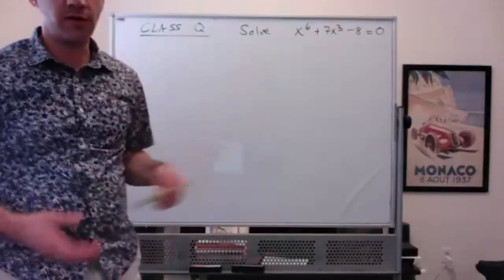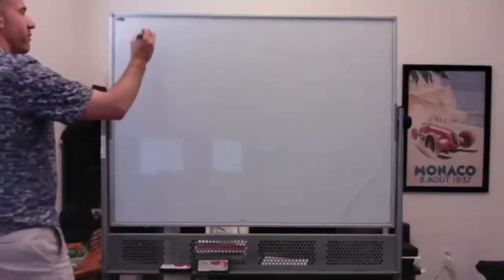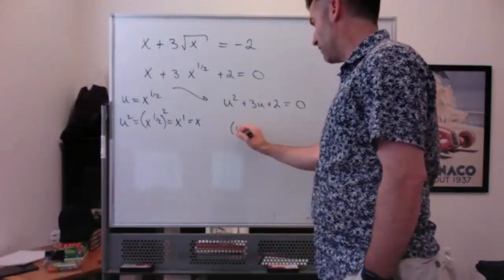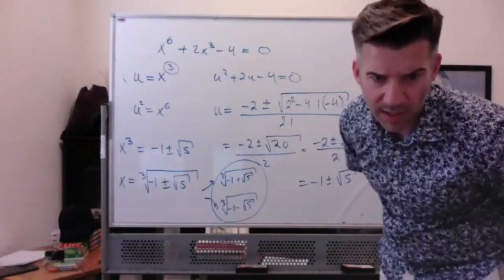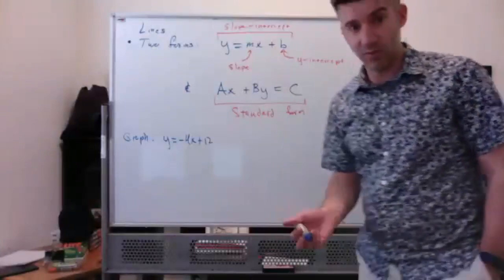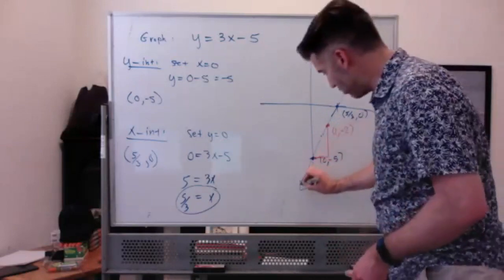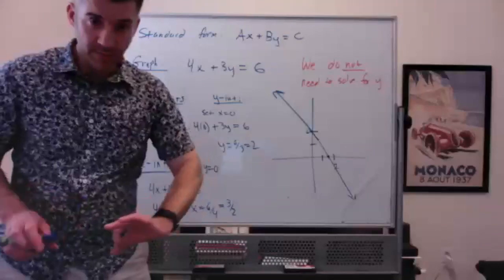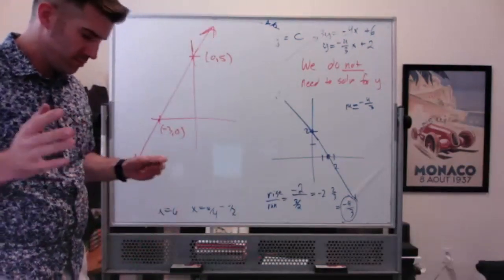Math C Class Q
Quadratic form u-substitution & Graphing Lines